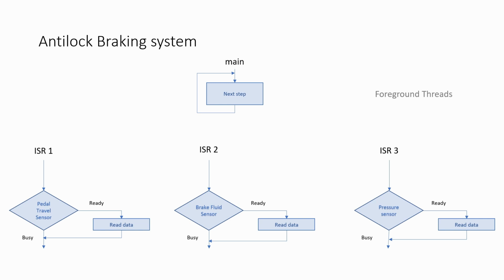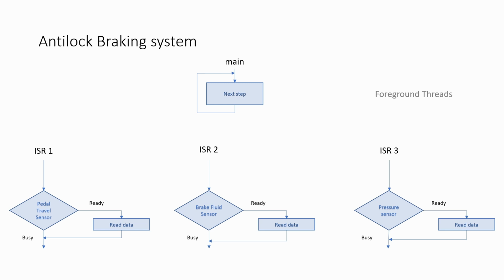Real time systems approach in embedded firmware development